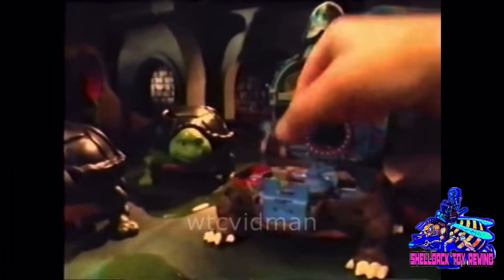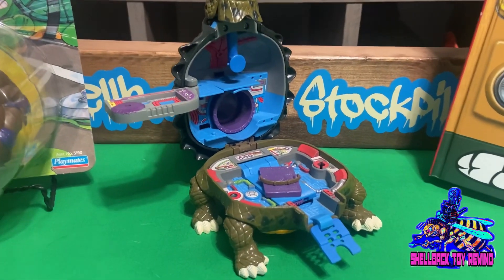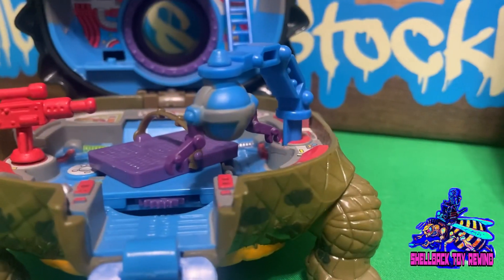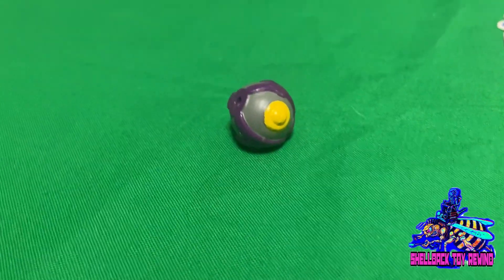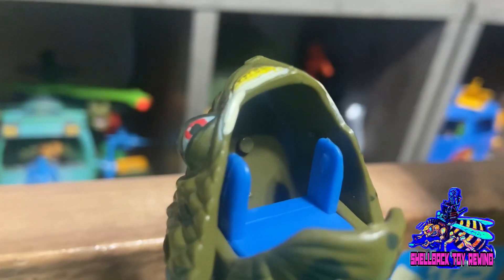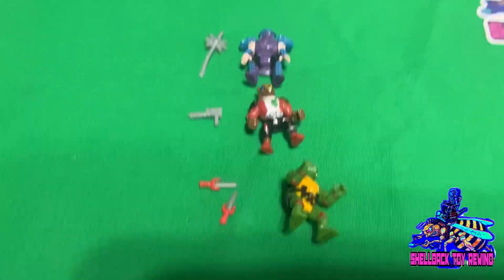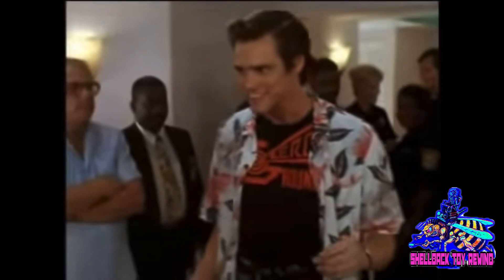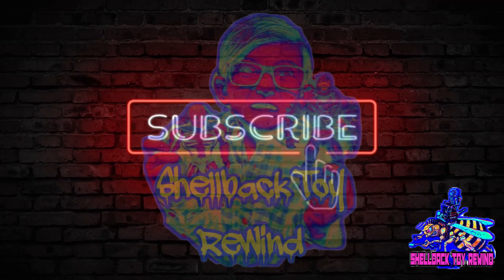Is yours complete? Tokka Technodrome Playset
What’s up everyone. Lookin at everything that completes a tokka technodrome Playset.